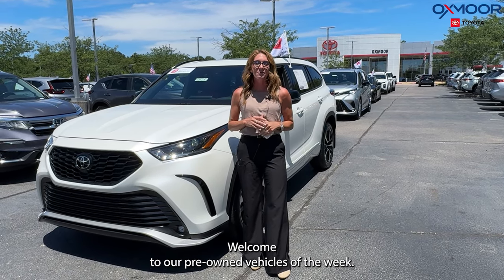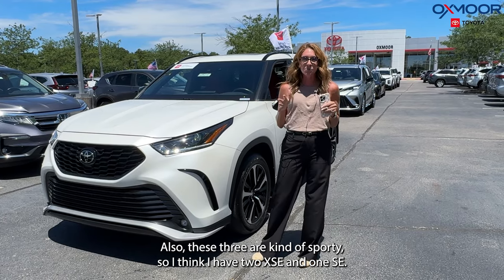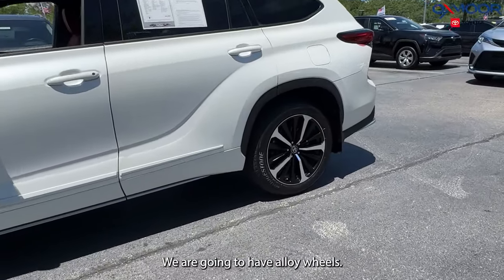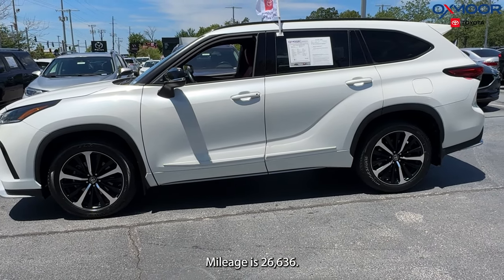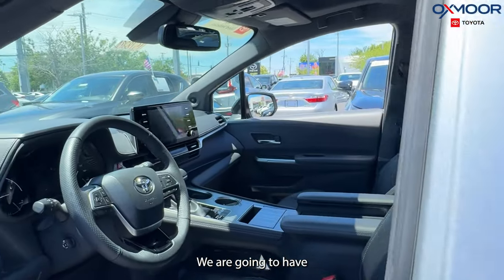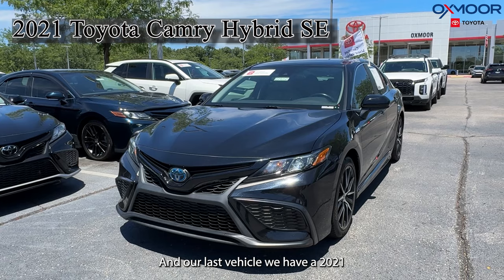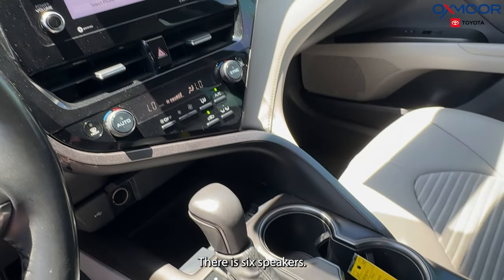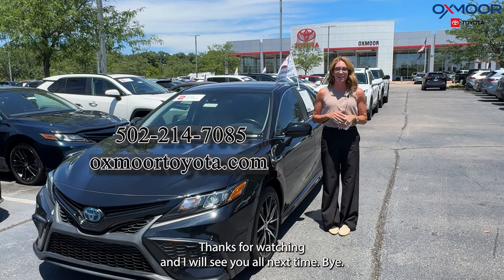Oxmoor Toyota Weekly Used Car Specials, 7/2/24 in Louisville, KY.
This week we are highlighting Three Certified pre-owned Toyota vehicles. All three are going to be a sport trim.

Oxmoor Toyota
8003 Shelbyville Road